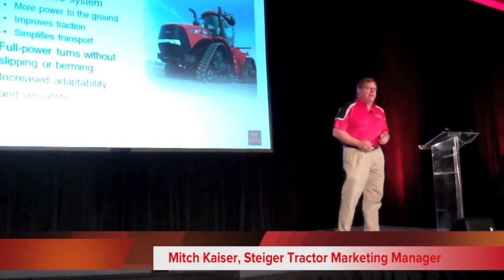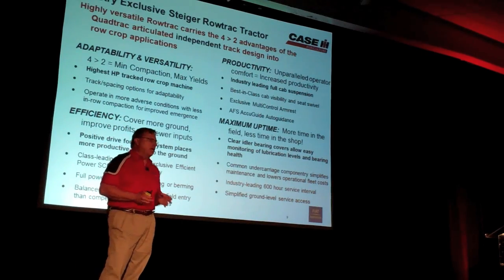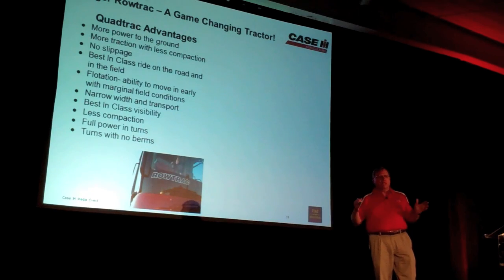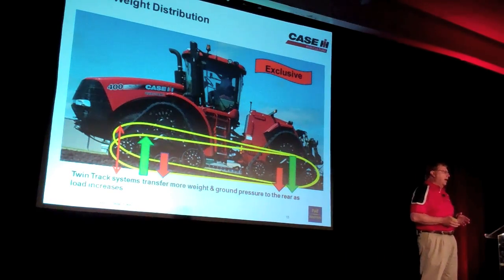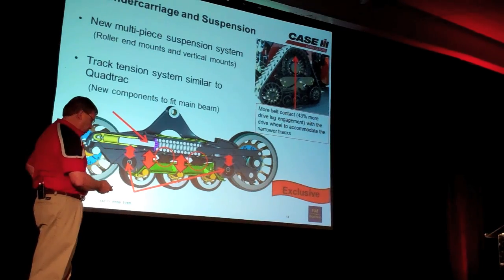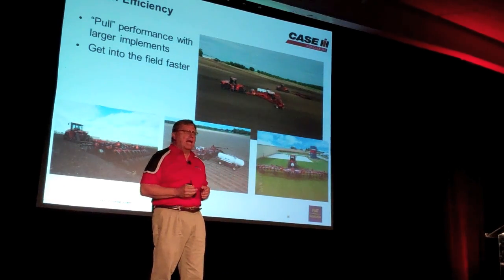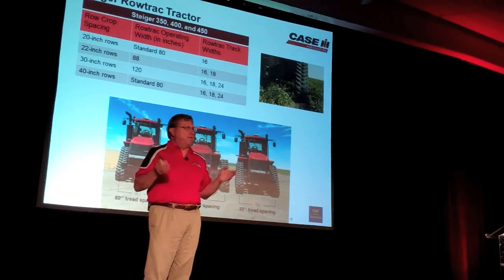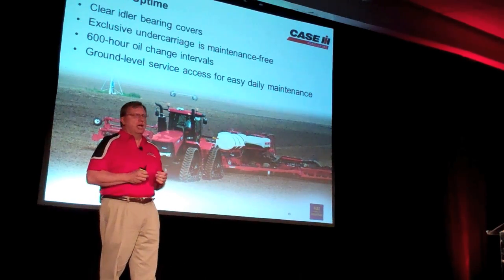Case IH Steiger Rowtrac Introduction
Mitch Kaiser, Steiger Tractor Marketing Manager, presents the brand new Rowtrac.